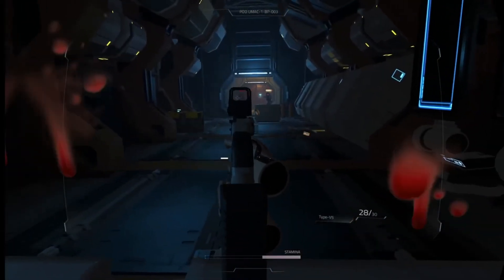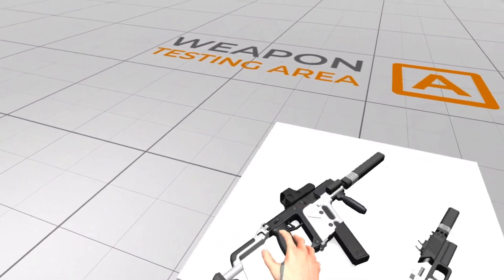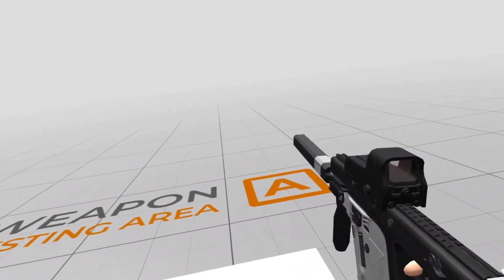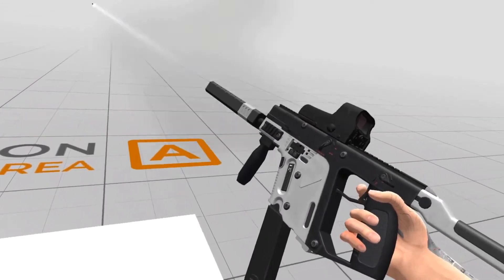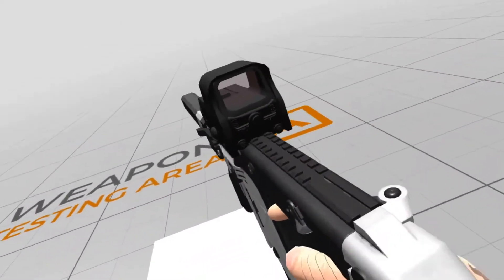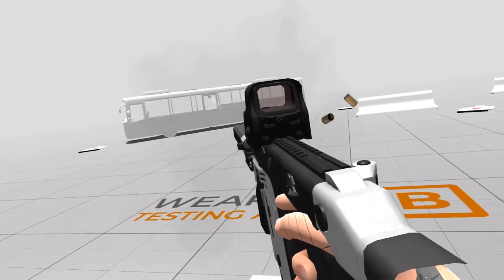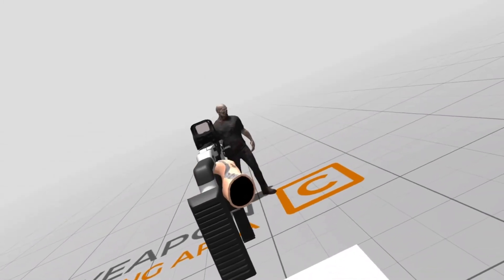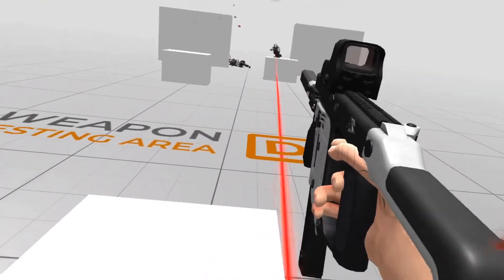Testing VR FPS Weapons in Unity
Video detailing the weapon test areas I created in order to iterate on the weapons used by the player in my virtual reality first person shooter prototyping being made in Unity.

We look at interactions with the weapons and some example areas I use to make sure the look and feel of the guns work for the final game.